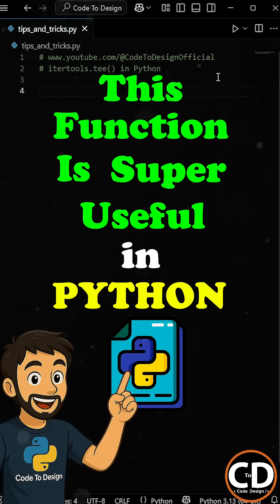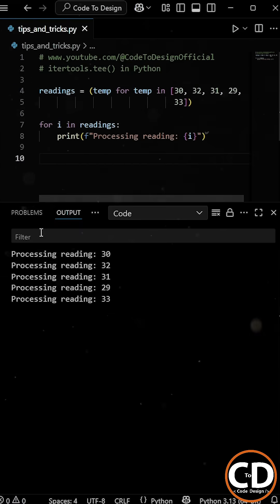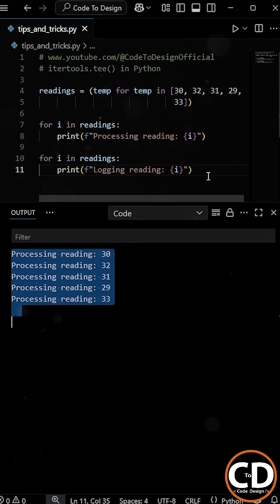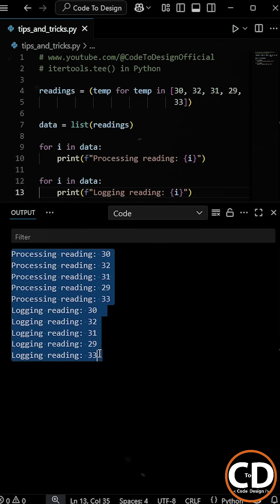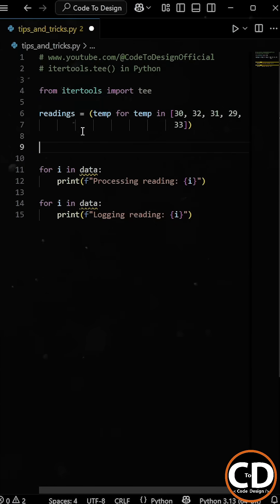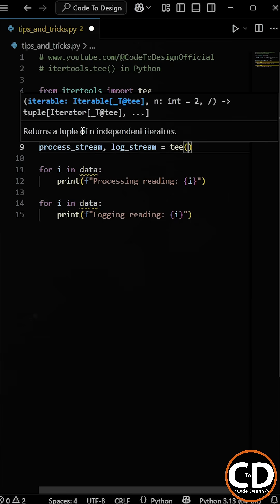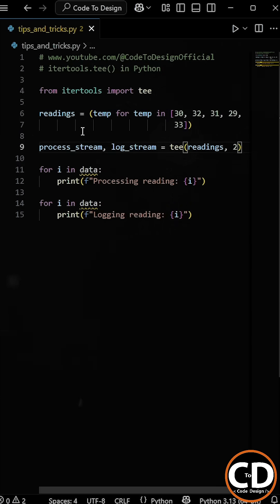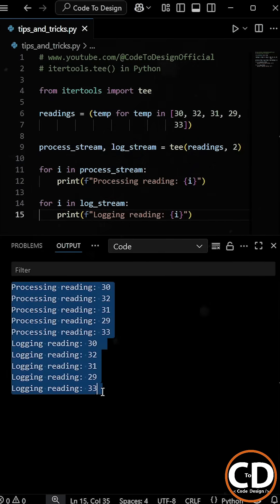This Function Is Super Useful In Python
In this video, we will discuss this super useful function in Python. We will see how the itertools.tee()  works in Python, and how it can be used to work with the generators in Python.